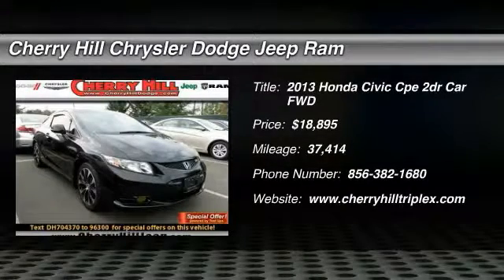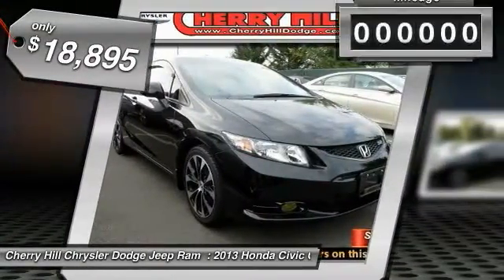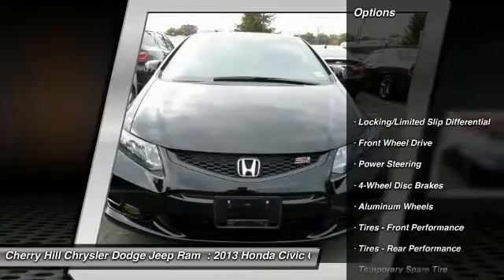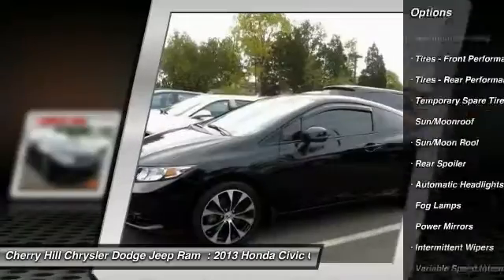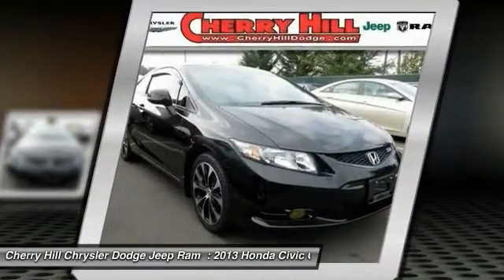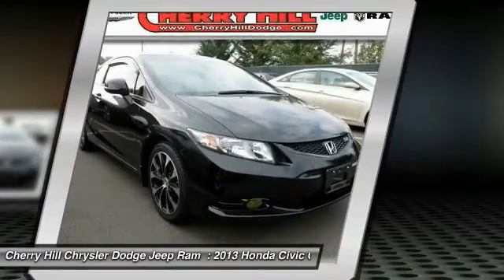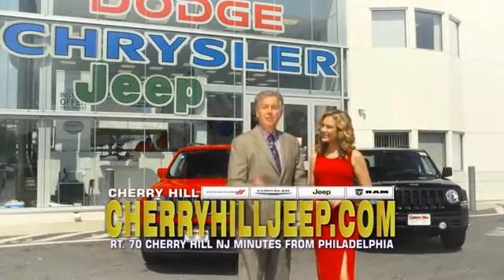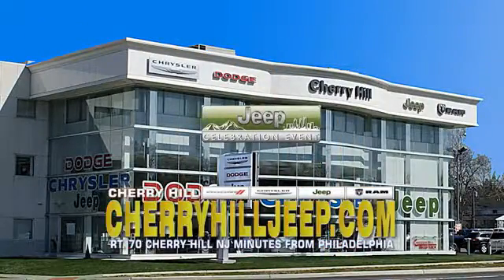2013 Honda Civic Cpe Cherry Hill NJ 04370A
2013 Honda Civic Cpe Si

You'll love this 2013 Honda Civic Cpe. This is a 2dr car you'll want to take home. With 37414 miles, it features Automatic transmission and an exterior color of Crystal Black Pearl. Call and get in touch with Cherry Hill Chrysler Dodge Jeep Ram directly, and be the first to open the 2dr car door today!